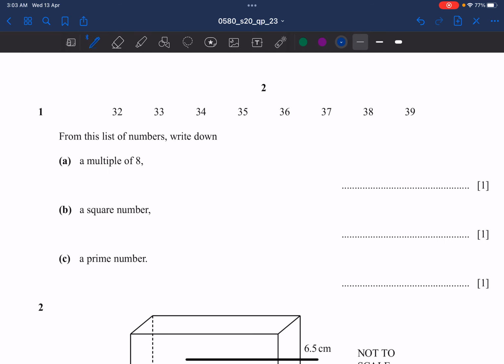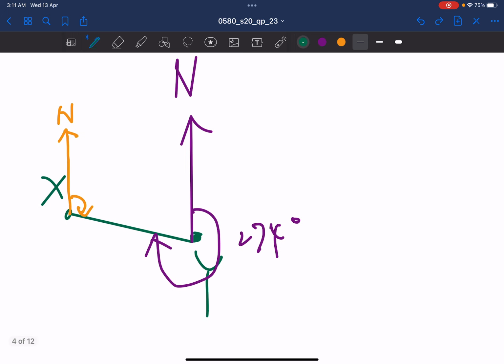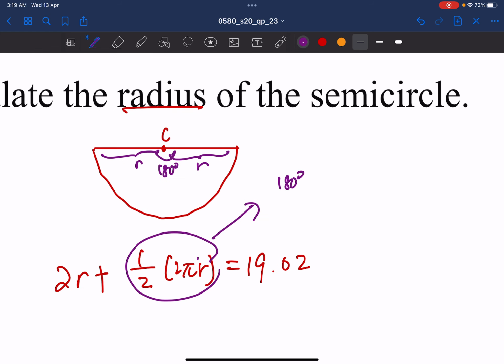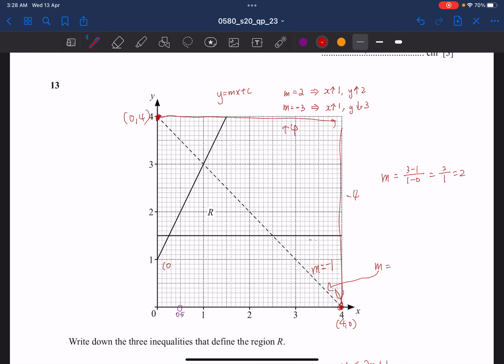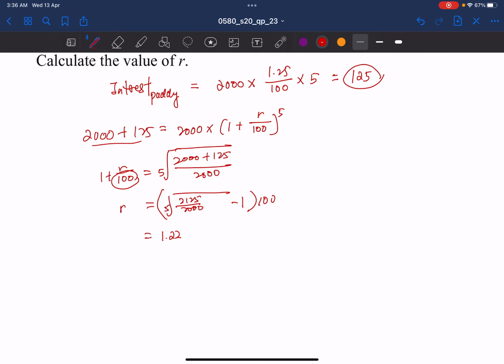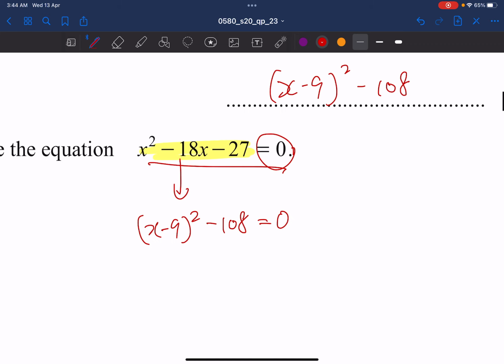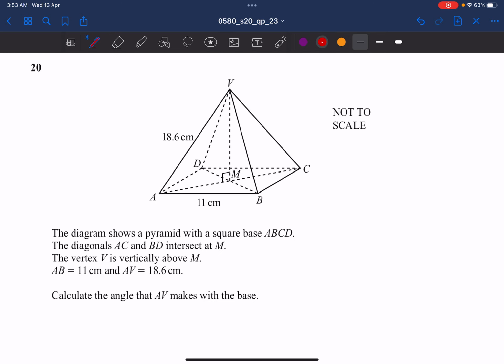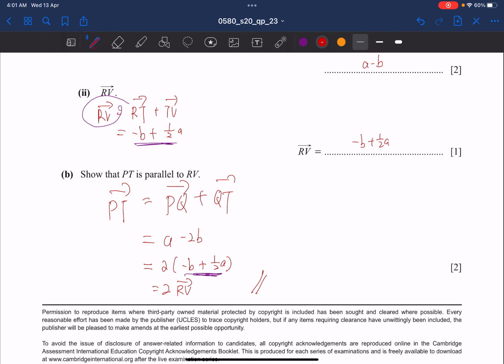0580/23/ M/J/20 | Explained Solutions | IGCSE Math Paper 2020 (Extended) #0580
Hi, welcome to this video, hope this helps :)